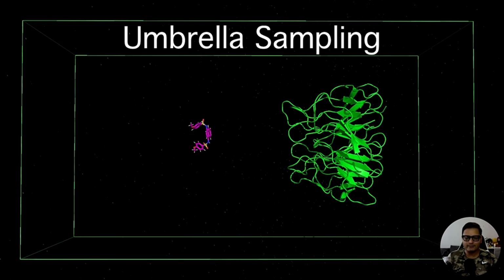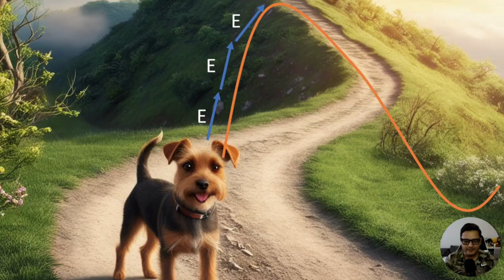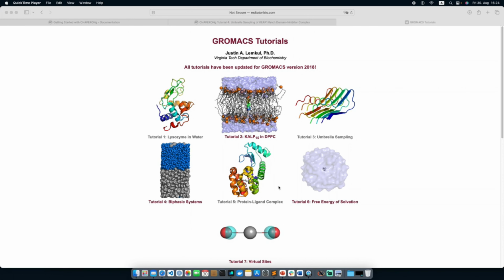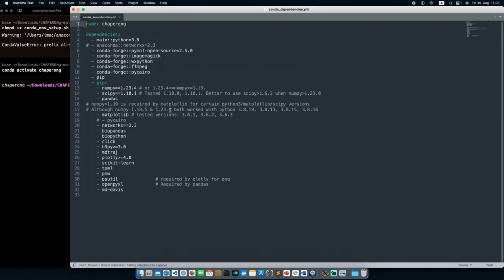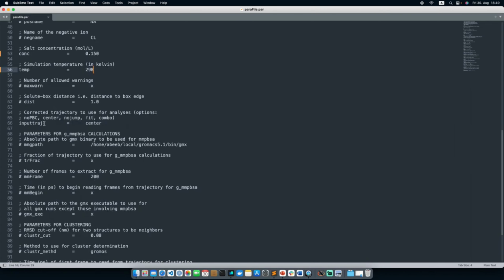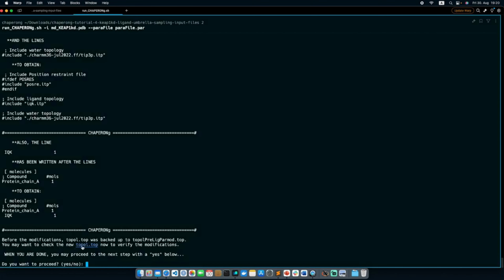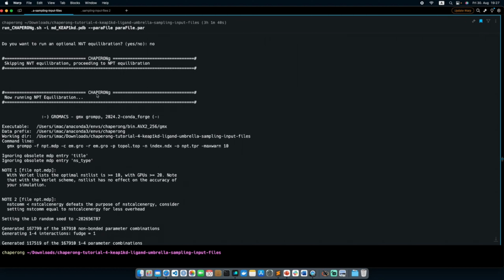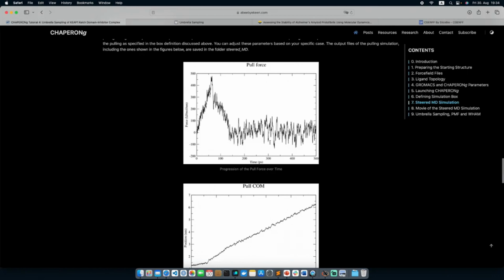Umbrella Sampling Explained: Master Free Energy Calculations Like a Pro!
Are you struggling to understand Umbrella Sampling? In this video, we break it down step-by-step—no fluff, just clear science. Learn how to set up biased simulations, extract the Potential of Mean Force (PMF), and perform free energy calculations like a pro.

We’ll walk you through:

What is Umbrella Sampling?
When and why to use it
Reaction coordinate selection
Setting up windows
Running simulations (GROMACS/Amber examples)
WHAM analysis
Interpreting PMF curves
Perfect for beginners and intermediate molecular dynamics users!

In this tutorial, we dive into the advanced molecular dynamics technique known as Umbrella Sampling, using Gromacs along with the CHAPERONg tool. Umbrella Sampling is a powerful method for calculating the potential of mean force (PMF) along a reaction coordinate, and this video guides you through each step of the process. Whether you're new to molecular dynamics or looking to enhance your skills with specialized tools, this tutorial will provide you with a solid foundation for performing Umbrella Sampling.

CHAPERONg will run the entire GROMACS simulation pipelines without additional dependencies installed. However, some other dependencies are required to run some specific analyses facilitated by CHAPERONg. The more of these additional tools you install, the more you are able to maximize the usage and functionalities that CHAPERONg offers.

We'll cover:
1. Setting up the simulation environment alongside CHAPERONg
2. Running Umbrella Sampling using Gromacs
3. Utilizing CHAPERONg for effective simulation management
4. Analyzing the results to extract meaningful insights

If you use CHAPERONg in your work please cite it as follows:

Yekeen A. A., Durojaye O. A., Idris M. O., Muritala H. F., & Arise R. O. (2023). CHAPERONg: A tool for automated GROMACS-based molecular dynamics simulations and trajectory analyses, Computational and Structural Biotechnology Journal 21: 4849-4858.

Umbrella sampling is a powerful technique used in protein-ligand simulations to understand the binding interactions and to calculate the potential of mean force (PMF), which gives insights into the free energy landscape of the binding process. Here's how umbrella sampling helps in the context of protein-ligand simulations:

1. Understanding the Binding Process:
Binding Affinity: Umbrella sampling helps in determining the free energy difference between the bound and unbound states of a ligand.
Energy Barriers: The method allows researchers to identify energy barriers along the binding pathway. These barriers could correspond to intermediate states or conformational changes that the ligand and protein undergo during binding.
2. Sampling Difficult-to-Reach States: Overcoming Energy Barriers: In many simulations, the ligand might get stuck in local minima, meaning it doesn’t explore the entire binding pathway effectively.
Comprehensive Sampling: By dividing the binding pathway into different segments (windows) and restraining the ligand in each window, umbrella sampling ensures that all relevant states are sampled. This is especially useful when the binding involves large conformational changes or when there are multiple binding sites.
Potential of Mean Force (PMF): The primary output of umbrella sampling is the PMF, which provides a detailed free energy profile of the binding process.